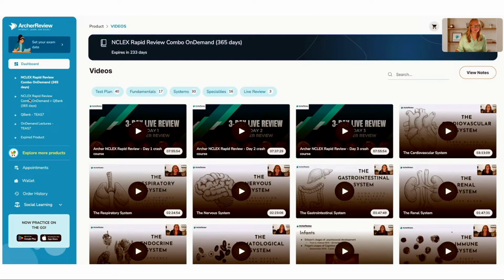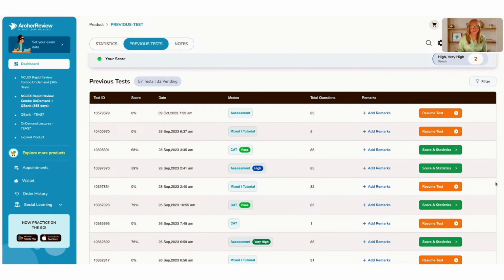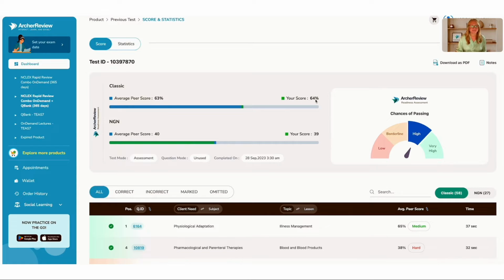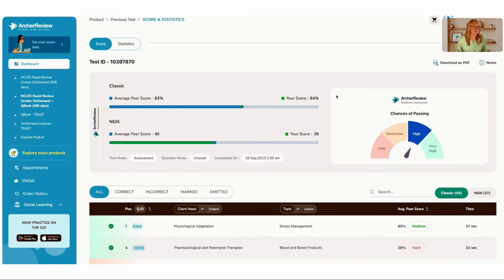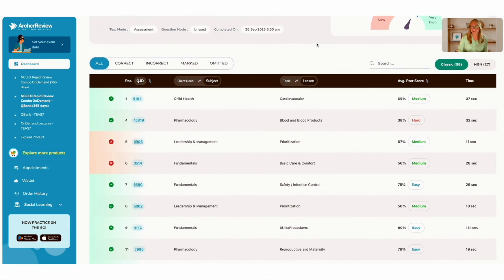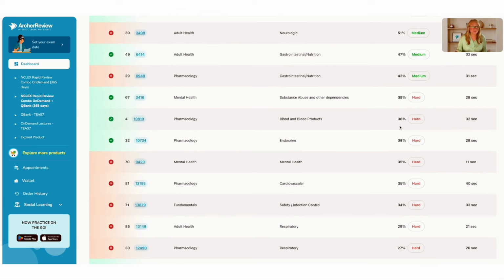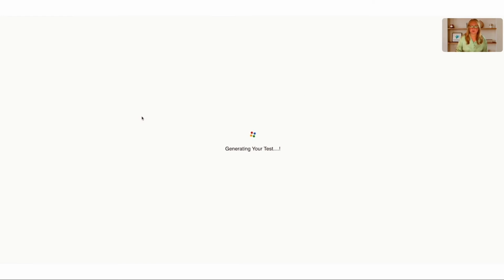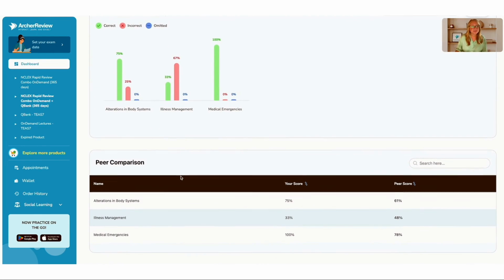Reviewing Your Readiness Assessment Scores - Archer Review Tutorial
Welcome to our Archer Review tutorial on reviewing your readiness assessment scores! In this video, we'll walk you through the process step by step, providing valuable insights into understanding your performance.

0:03 - Introduction
Learn to access and review your readiness assessment scores on the Archer Review platform.

0:13 - Viewing Previous Tests
Discover how to navigate your Archer Review dashboard's "Previous Tests" section and explore the available sorting options.

0:24 - Analyzing Readiness Assessment Scores
Gain insights into interpreting your readiness assessment scores and the importance of achieving a streak of high or very high scores.

0:43 - Exam History Overview
Explore your exam history, including assessments, tutorial modes, CAT exams, and corresponding remarks.

1:00 - Reviewing an Assessment
Learn how to review a specific assessment by clicking on "Score and Statistics."

1:10 - Classic NCLEX Score
Understand how your performance is evaluated for classic NCLEX questions compared to the average peer score.

1:34 - NGN Questions Score
Discover how your performance is assessed for NGN (Next Generation NCLEX) questions and its significance in determining your chances of passing.

2:06 - Focus on Peer Score Comparison
Understand why the percentage is less critical than comparing it to the average peer score and question difficulty.

2:34 - Chances of Passing
Learn how to assess your chances of passing and the goal of achieving four consecutive high or very high scores.

2:47 - Detailed Question Breakdown
Explore a breakdown of every question you've taken, including the QID, client need area, specific topic, and options for different views.

3:07 - Sorting by Peer Score
Find out how to sort questions from easiest to hardest based on the average peer score.

3:52 - Identifying Difficulty Levels
Learn how to gauge question difficulty based on the percentage of peers who answered correctly.

4:15 - Analyzing NGN Questions
Apply the same analysis to NGN items, sort by various criteria, and use filters for a focused review.

4:37 - Answer Changes
Analyze your answer changes and determine if second-guessing is affecting your performance.

4:59 - Subject and Topic Breakdown
Get a detailed breakdown of your performance by subject, lesson, client need, and topic, with peer comparisons.

5:12 - Comparing with Peers
See how you stack up against your peers in various subjects and lessons to identify areas that need improvement.

5:26 - Additional Support
Learn about the availability of private tutors who can provide personalized assistance in interpreting your scores and planning your study strategy.

We hope this tutorial helps you maximize your readiness assessment scores at Archer Review. Remember, we're here to support your journey toward success. You've got this!